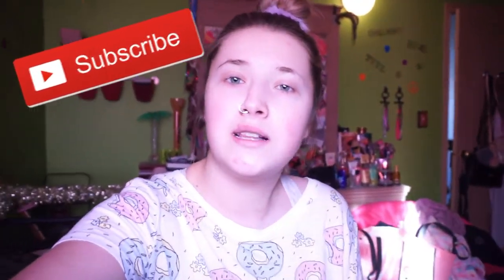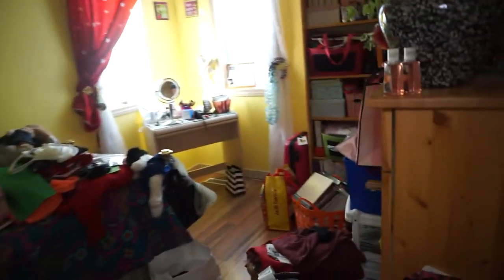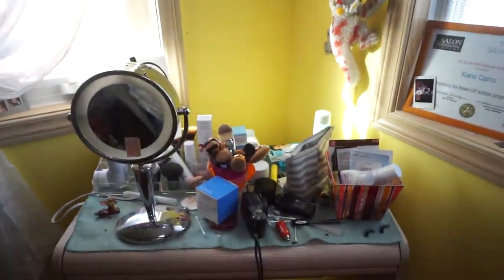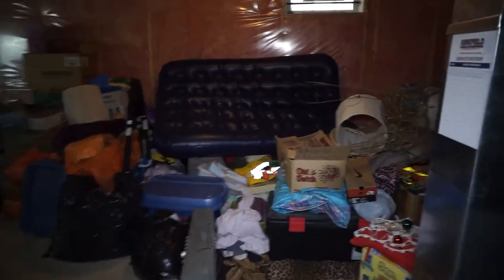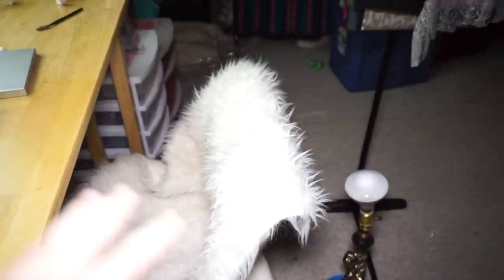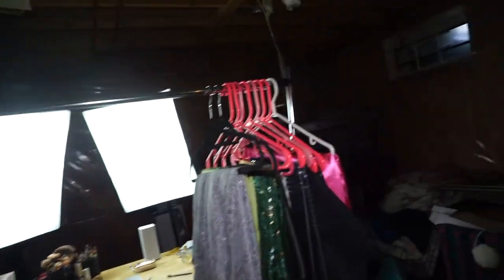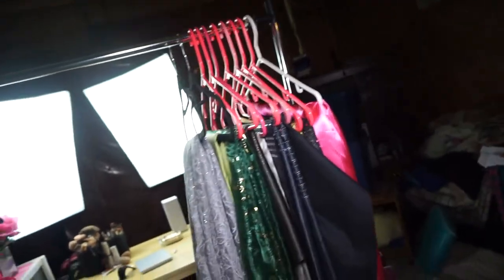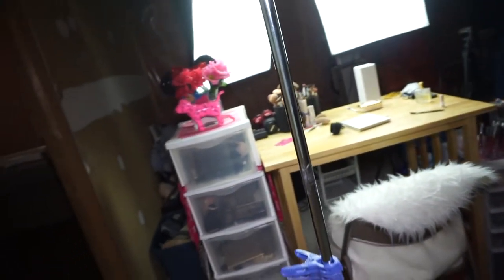How To Build Your Own Home Film Studio ON A BUDGET! || KianaCairnsxo ♡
❤❤❤How To Build Your Own Home Studio ON A BUDGET!❤❤❤

So today's video is going to be all about creating a home filming studio ON A BUDGET! Also I'm going to be giving you a personal tour of my own studio!!

Equipment Mentioned:

Neewer attachable light
Sony a6000 camera
Canadian Studio Soft Box Lighting Kit
NexxTech 70' Tripod/monopod
Clothing Rack

 Receive $$$ off your city colors online order by using the code    "KC08CC15" at checkout

by using the code "kianacairnsxo" at checkout

Receive $$ off your order at mymakeupbrushset.ca ) by using the code "SAVEWITHKIANA" at the checkout

❤Its free
❤You'll be the first one notified about my videos and posts   ❤More subscribers, the bigger the GIVEAWAY!
❤Lastly, We'll be besties!

❤SOCIAL NETWORKING❤
❤Musical.ly: Kiana Cairns

xoxo Kiana